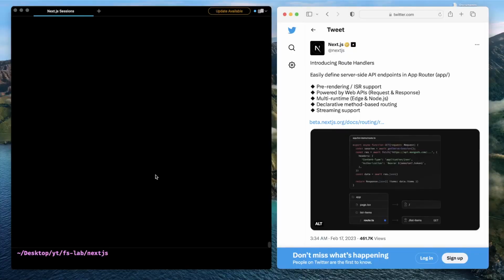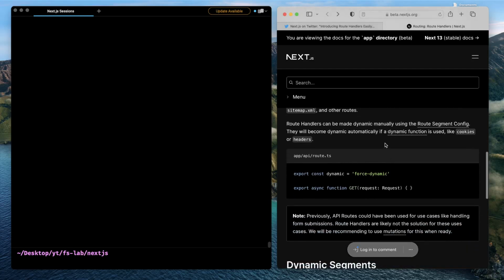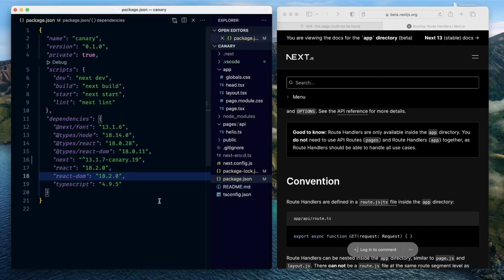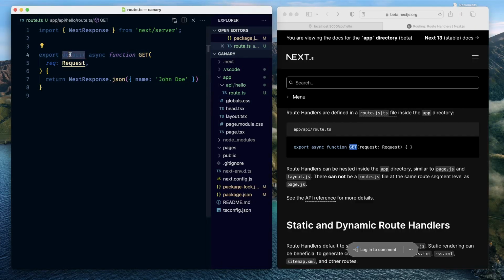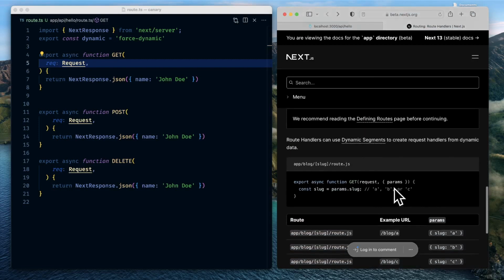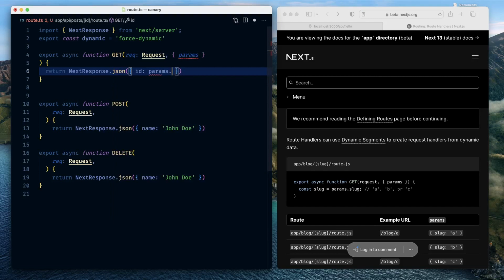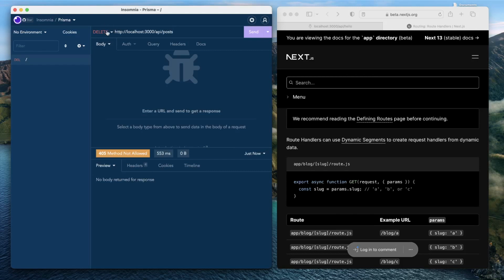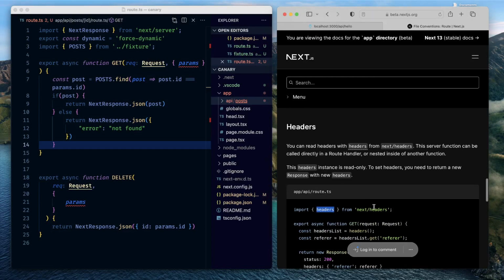Next.js 13 | Route Handler Essentials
Create custom request handlers for a given route using the Web Request and Response APIs, right inside the "app" directory